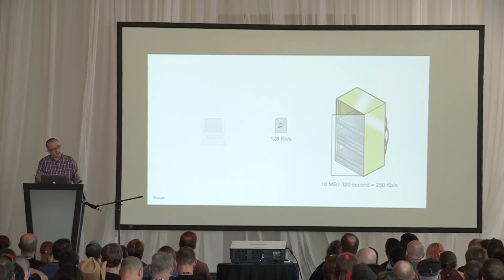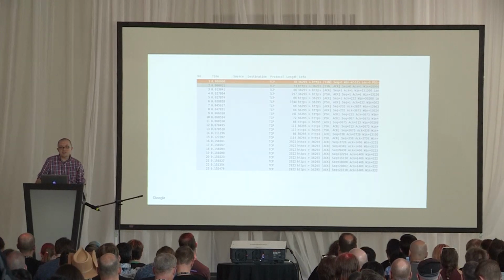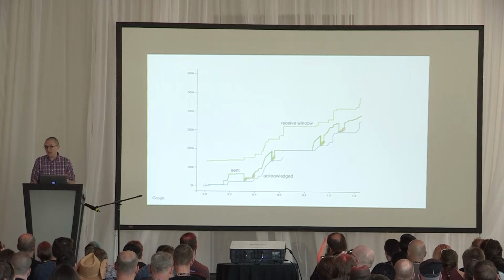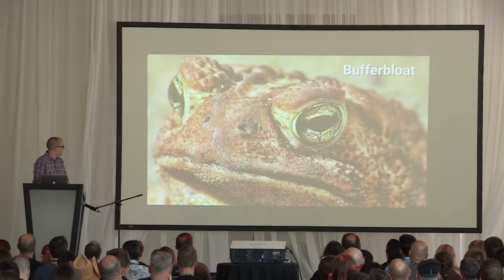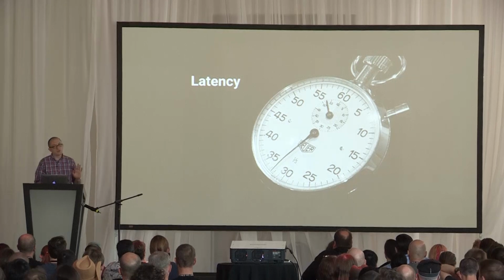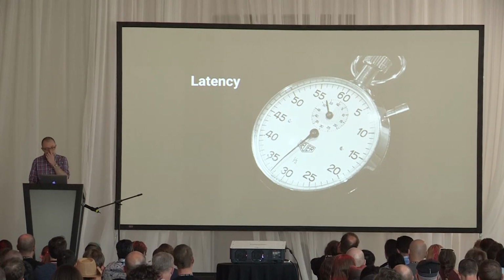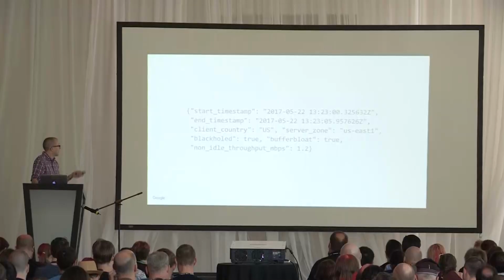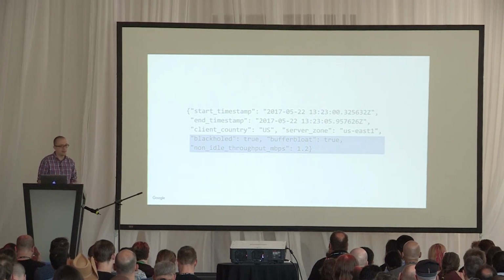Monitorama PDX 2017 - Real-time packet analysis at scale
Douglas Creager's session from Monitorama PDX 2017.